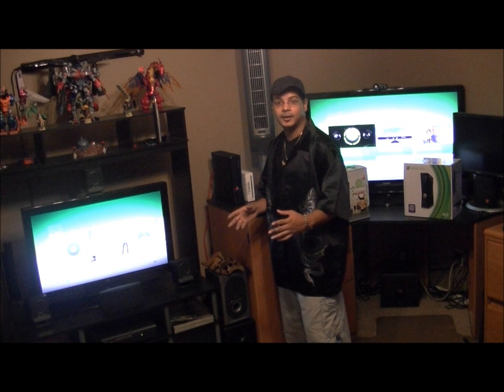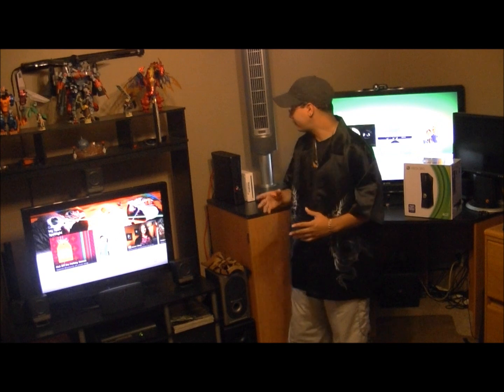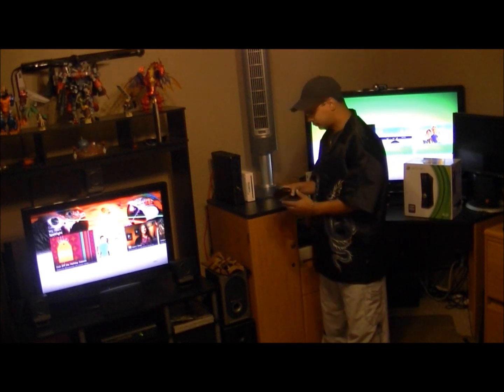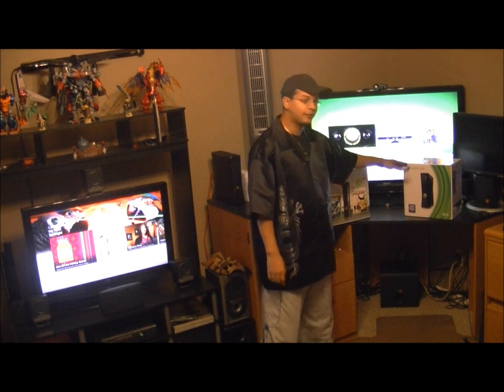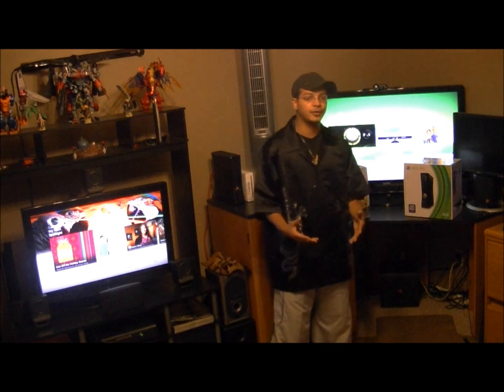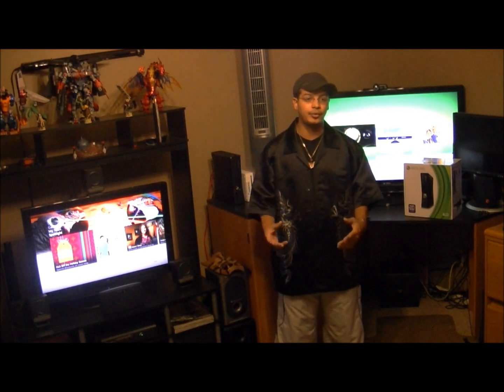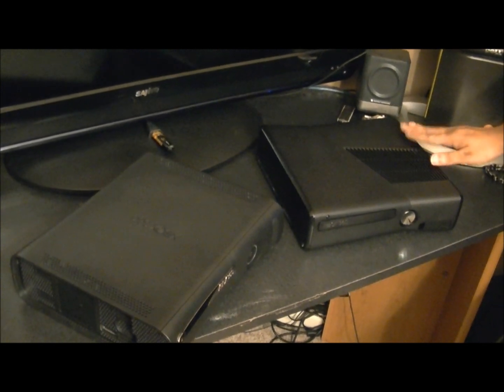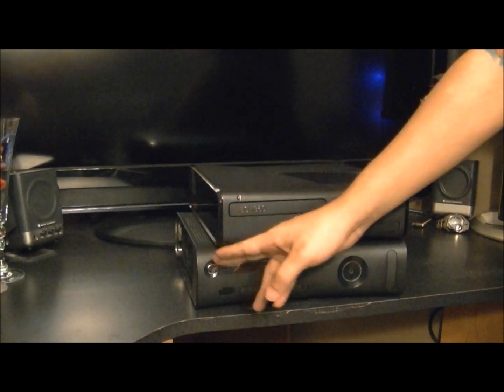Xbox 360 elite vs 360 slim console/system review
Xbox 360 elite vs 360 slim